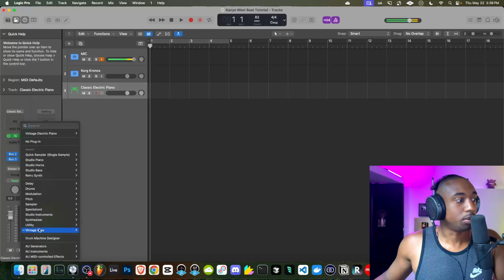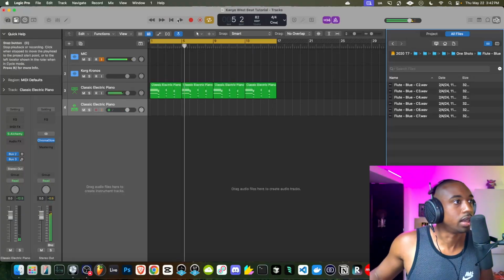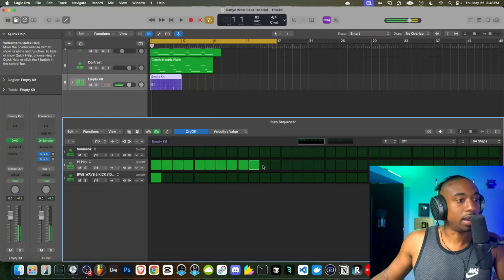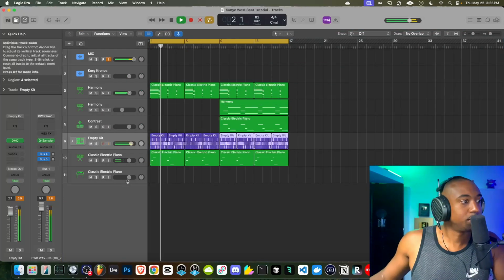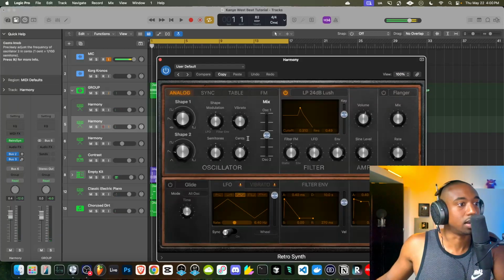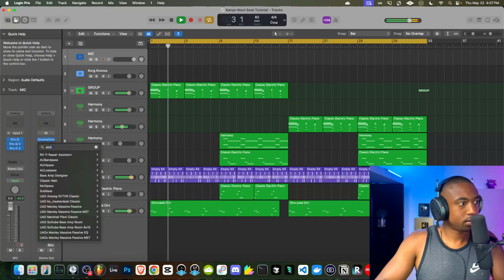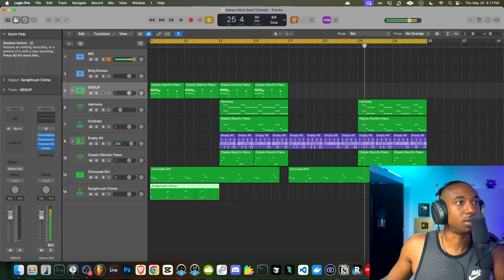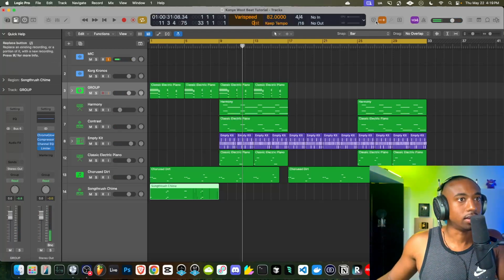Bored of FL STUDIO...went to Logic Pro X